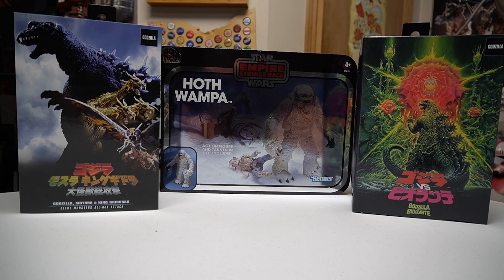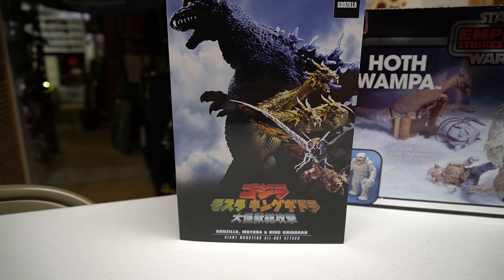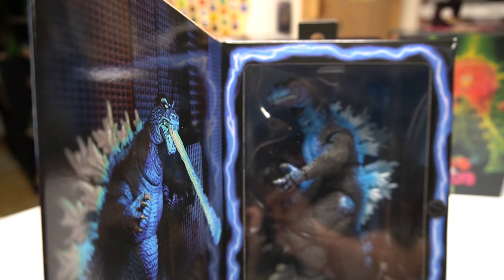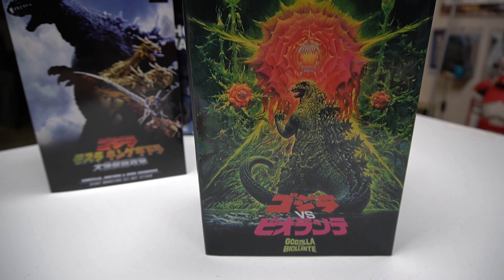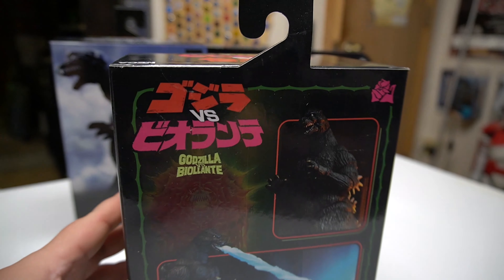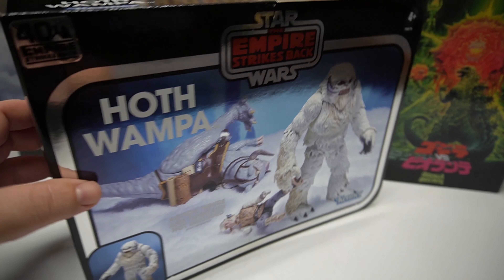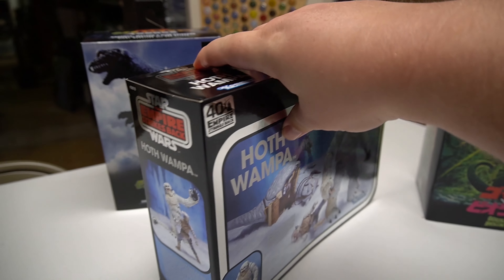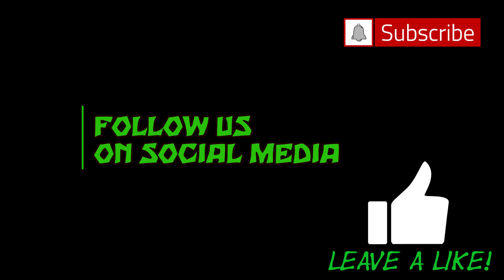Out Of This Universe Toys Mail Call - Episode 6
Another installment of, Mail Call with, Out Of This Universe Toys! In honor of the new Godzilla vs. Kong release, we picked up some Godzilla toys! Let us know what you think of the recent pickup and good luck out there on your plastic conquest!